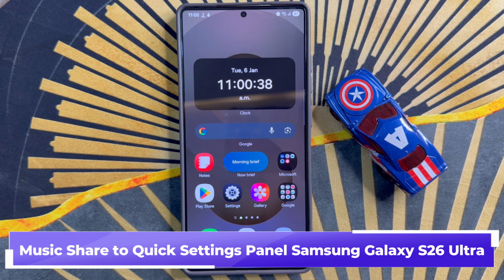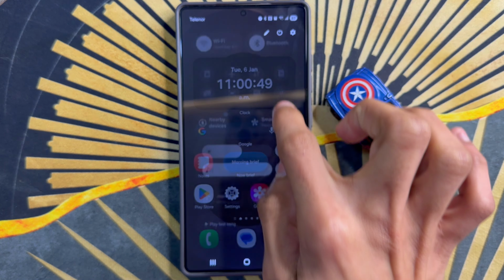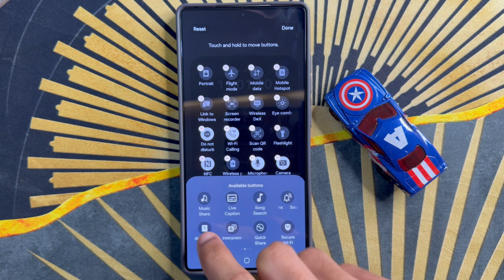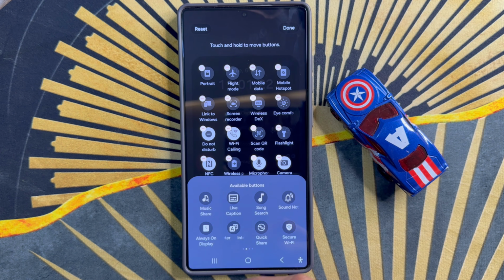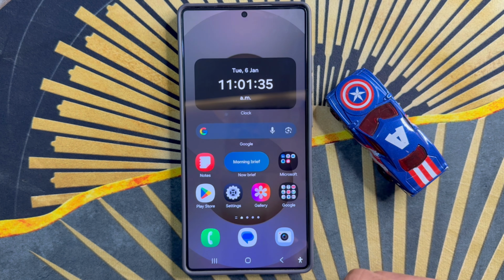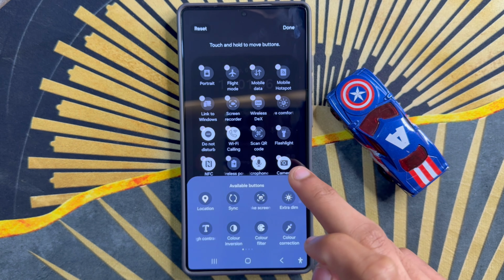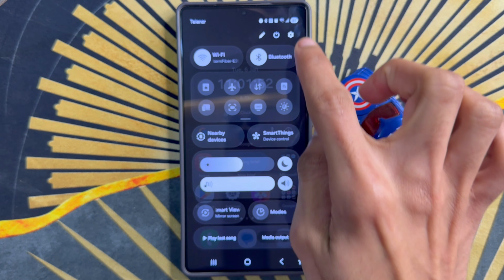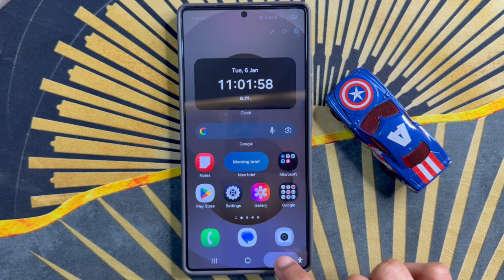How to Add/Remove Music Share to Quick Settings Panel Samsung Galaxy S26 Ultra